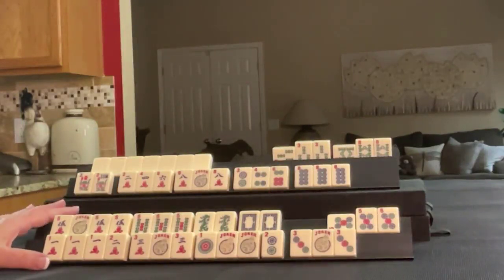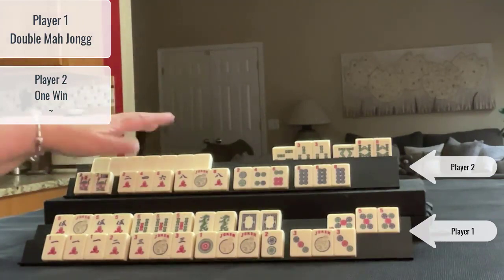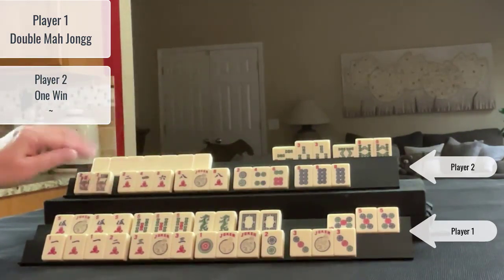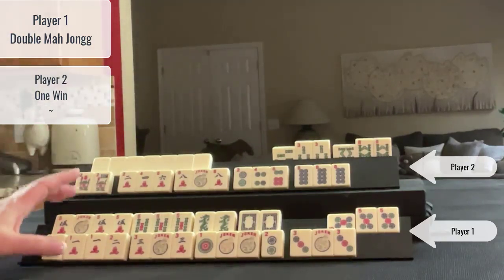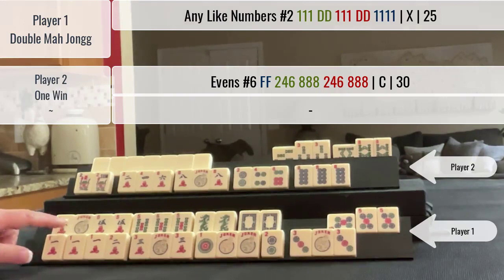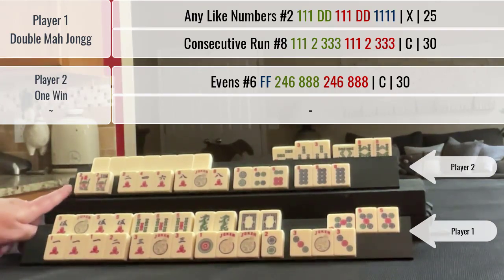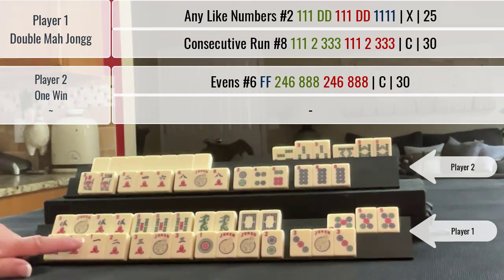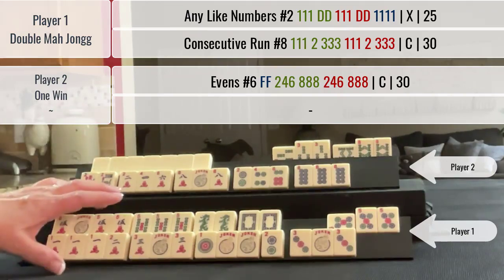National Mah Jongg League Siamese Score This 20220420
Siamese Mah Jongg game: Available soon

Michele Frizzell
Instructor, Author, Speaker
6175 Hickory Flat Hwy Ste 110-335